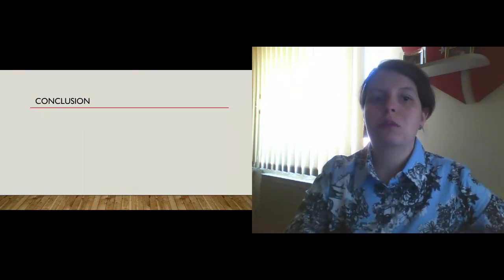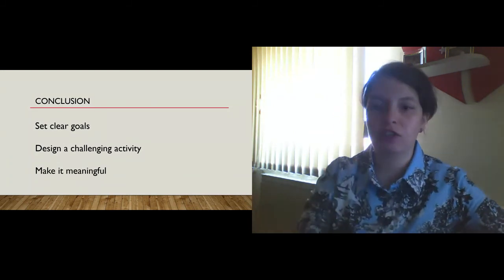Three Ways to Gamify an E-Learning Course Beyond PBL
Loredana Zaharescu